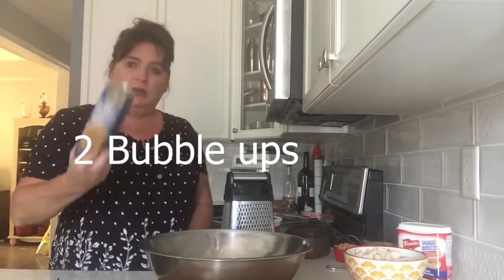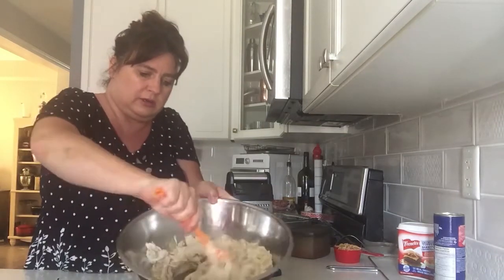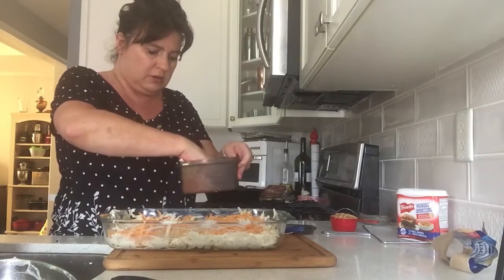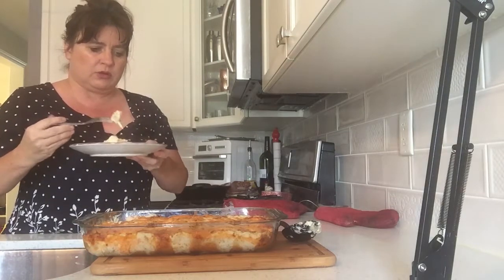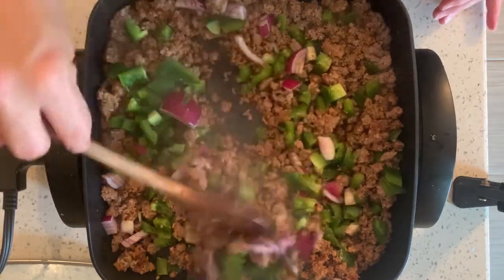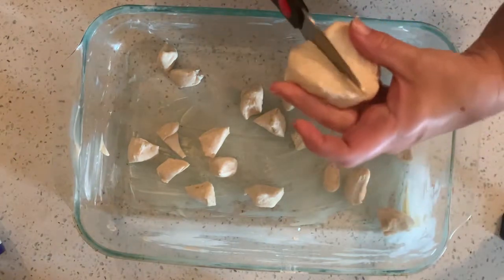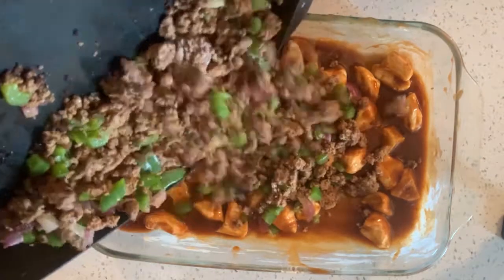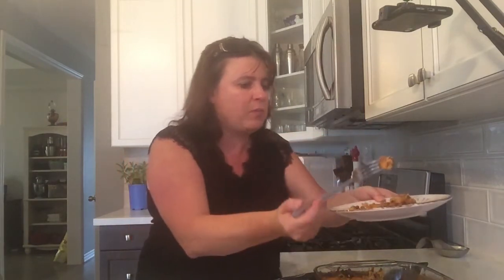Bubble up bake recipes! French onion Chicken & Mexican bubble up bake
HI Neighbors I filmed this before the holidays but didn't get a chance to post it and both recipes were a hit in our home and really wanted to share with you all.  The ingredients are listed below for each recipe. The Method is really quick I hope you enjoy.

Ingredients for the first recipe Preheat Oven to 350 F takes about 35-40 minutes to cook

1 rool of country style biscuits ( ten in a tube )cut each biscuit into like 6-8 pieces
1 can of cream of soup of choice ( mushroom, celery, chicken)
1 cup of French onion dip
1-2 -3/4 cup of fried French onion
2 cups of cut up chicken I used chicken breast . You want it boneless skinless and cooked
9x13 pan that I buttered up
2 cups of grated cheese of choice I used cheddar and Monterey jack

Ingredients for the second recipe Preheat oven to 350 F takes about 35-40 minutes to cook

1 tube of country style biscuits each biscuit into 6-8 pieces
1-1.5 pound of ground beef like 450 grams to 600 grams
table spoon of taco seasoning or one package of taco seasoning
1 medium bell pepper diced and fry up with beef
and one small onion diced and fry up with beef
butter up a 9x13 casserole dish

place your cut up biscuits in your first layer
10 oz of enchilada sauce give or take but 10 works well you can use more if you like
pour sauce on biscuits
dump in your cooked and fried up beef that you  fried with veggies and seasoning
cover with your 2 cups of cheese

Music is from youtube library